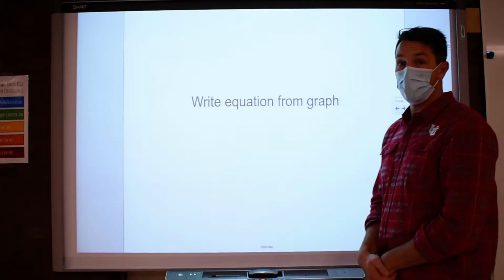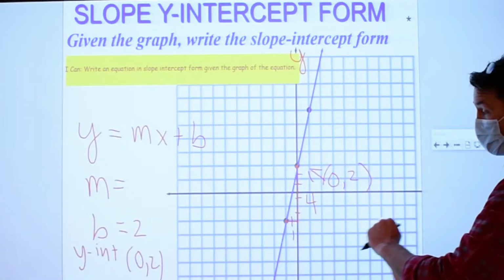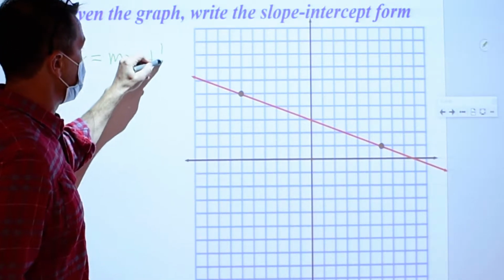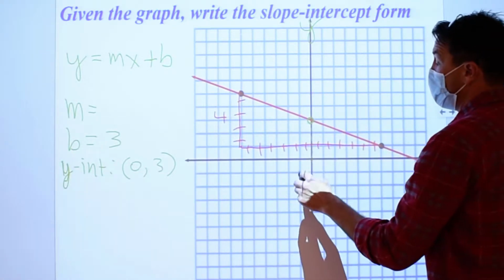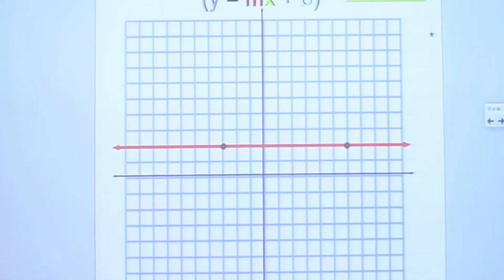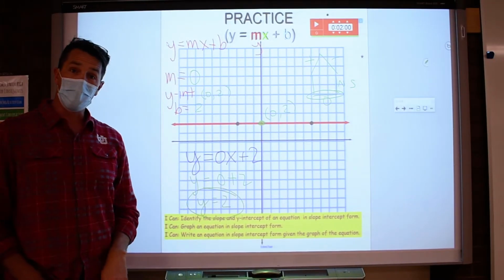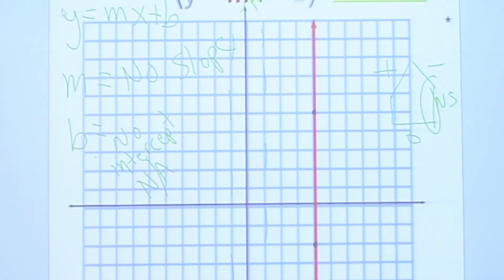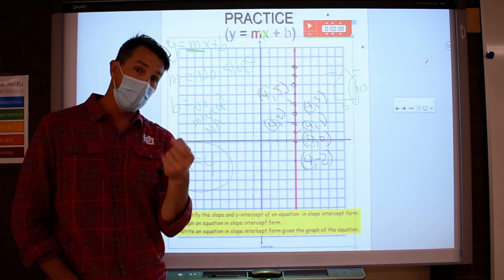Slope Intercept Form From Graphs